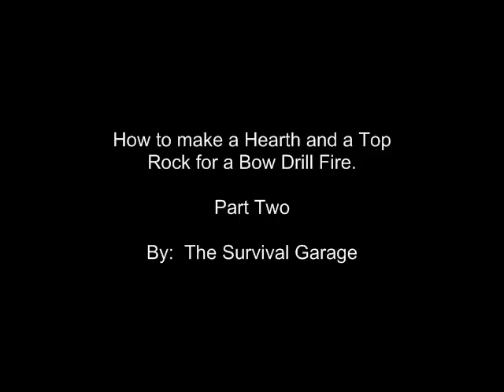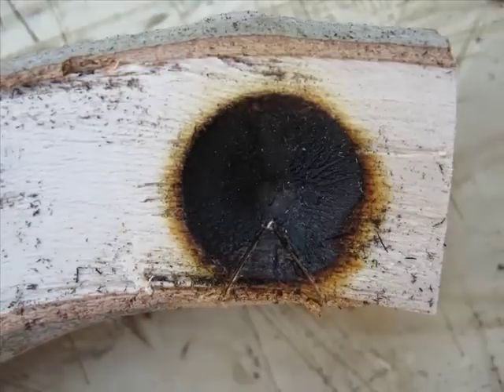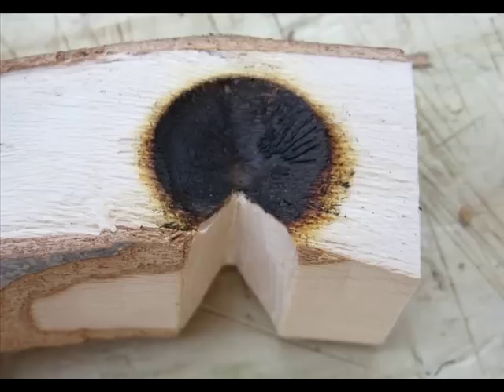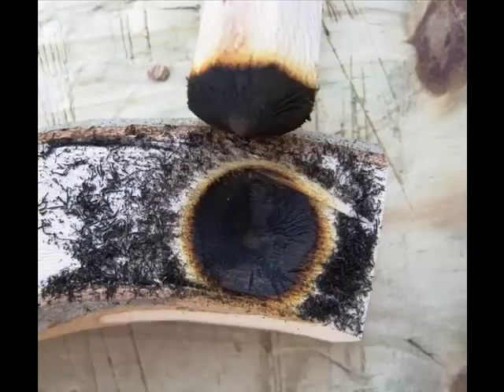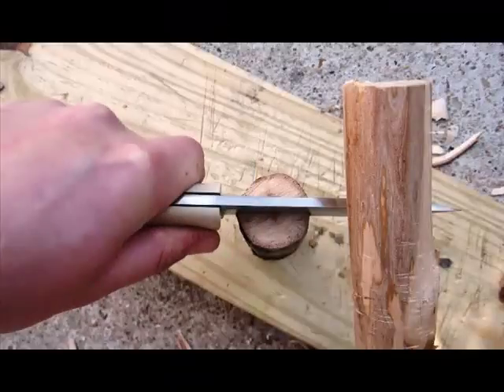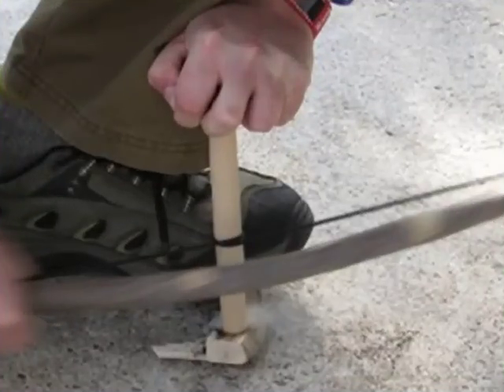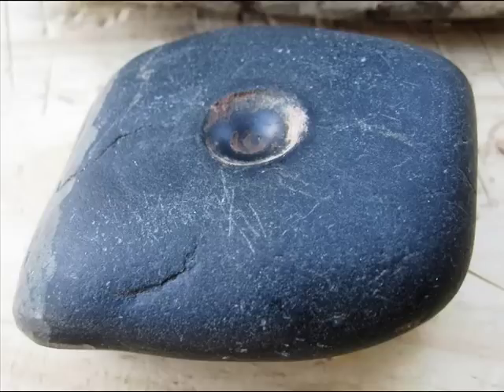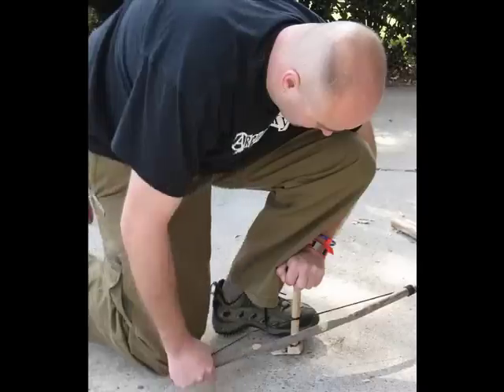The Bow Drill Project - Hearth and Top Rock - Part Two - B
In part two I finish up the Hearth and then start the Top Bearing.  This portion completes the Bow Drill kit and you will not be ready to start a Bow Drill Fire.